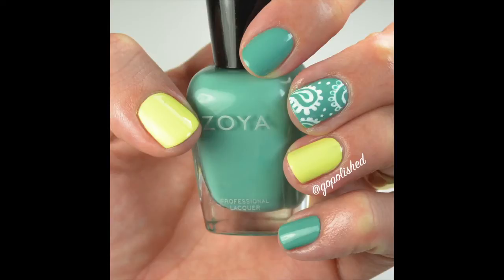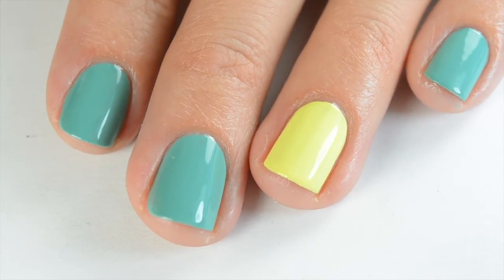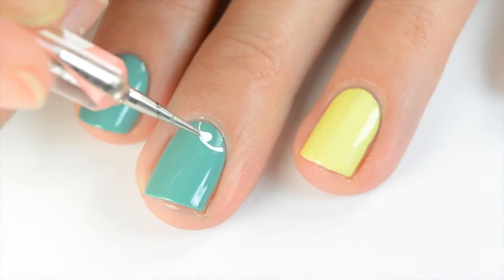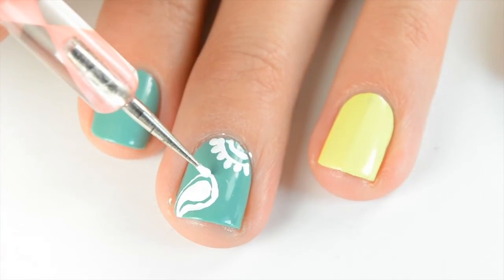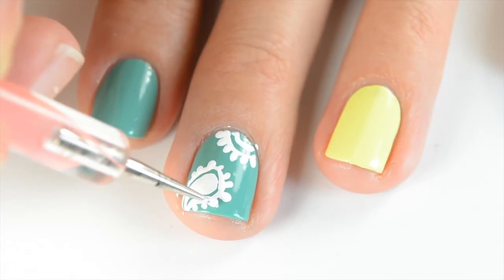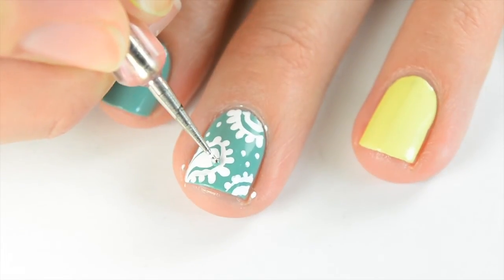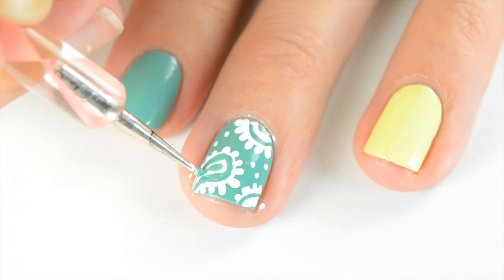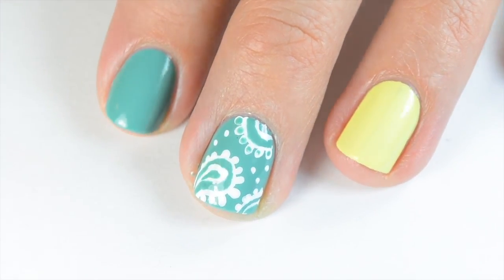Nail Tutorial: Paisley Design (Aqua and Yellow)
A simple paisley design using one of my favorite spring polishes.

PRODUCTS USED:
CND Stickey Base Coat:

All products were purchased by me with my own money. All opinions are my own.